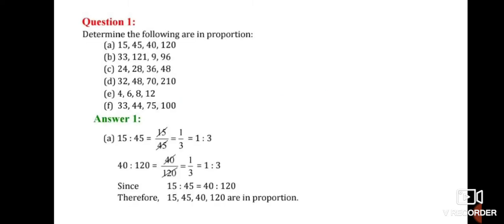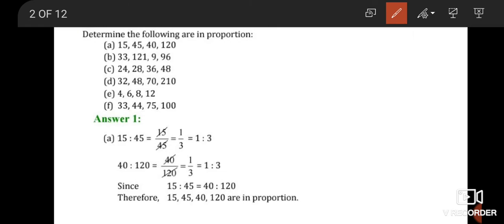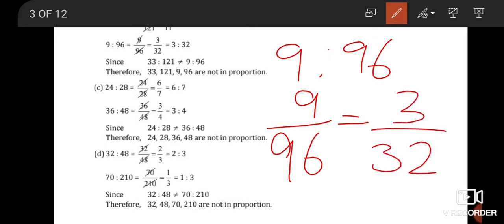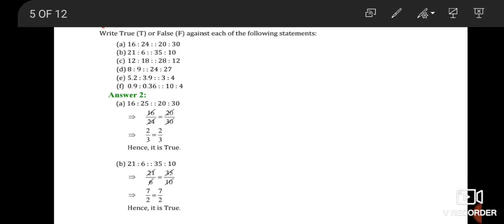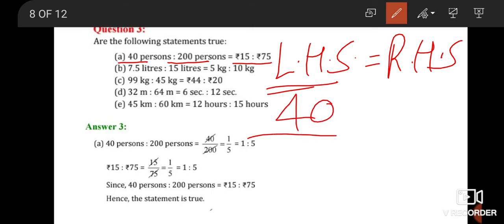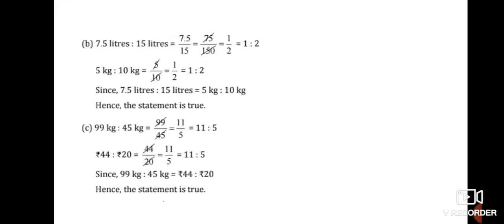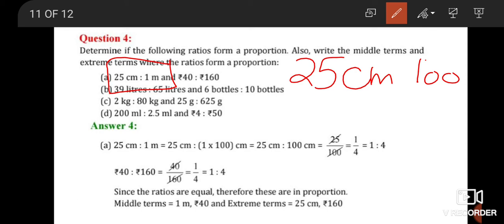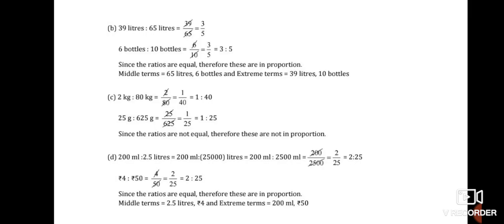NCERT MATHEMATICS || CLASS 6 || RATIO AND PROPORTION ||EXERCISE 12.2